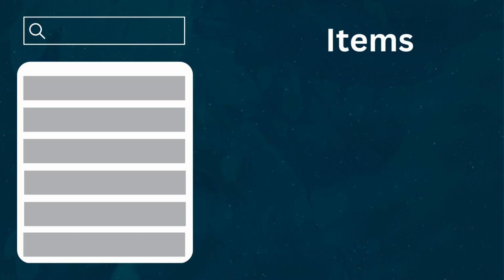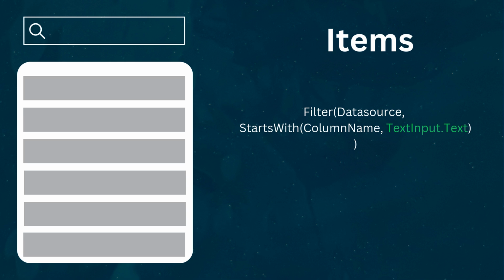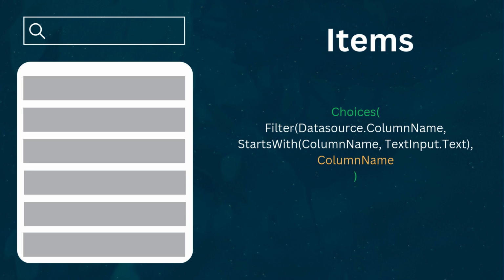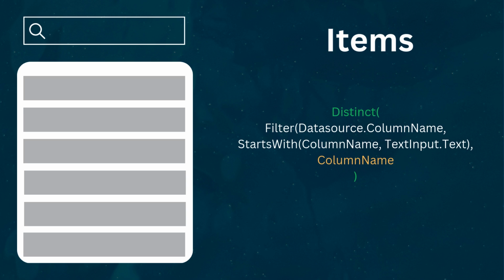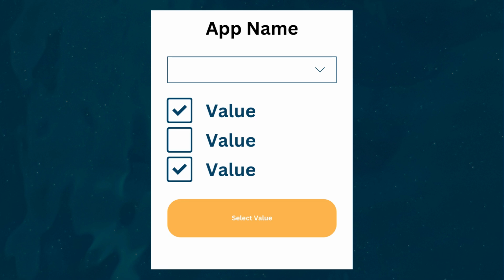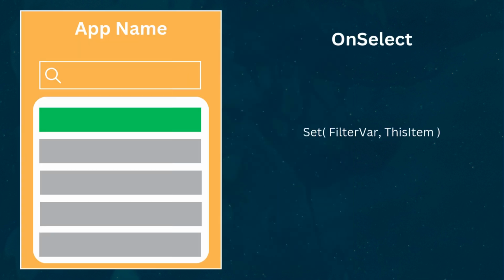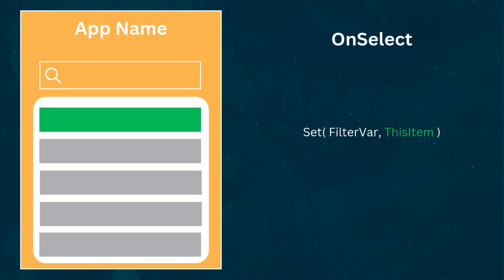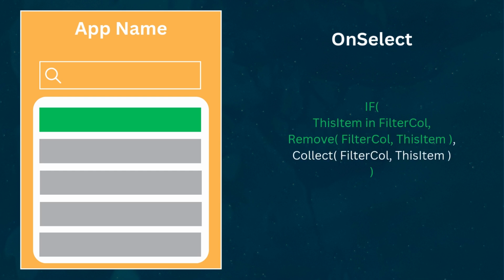Why You Should Stop Using the Combo Box in PowerApps: A Better Alternative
"🚫 Frustrated with the limitations of the combo box in PowerApps? In this video, I explain why the combo box often doesn't work as intended and introduce you to a better alternative. I'll show you how to streamline your app development with more efficient options, tackling common challenges and providing actionable solutions.

Join me to revolutionize your PowerApps workflow! 💡